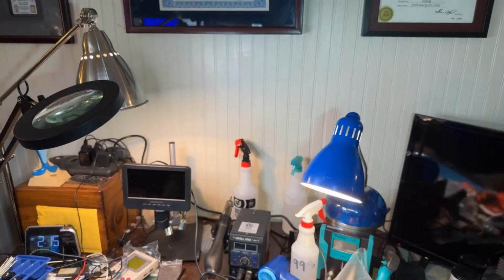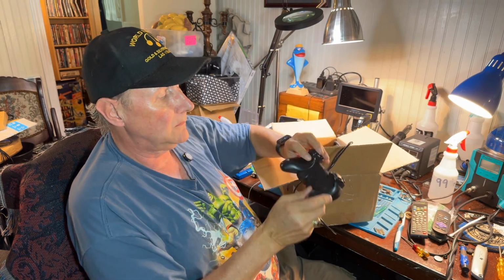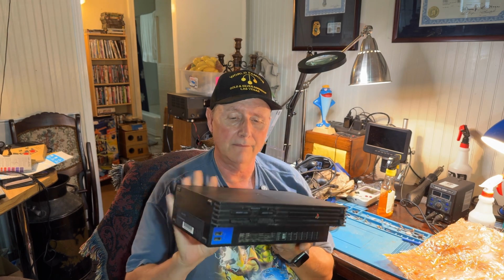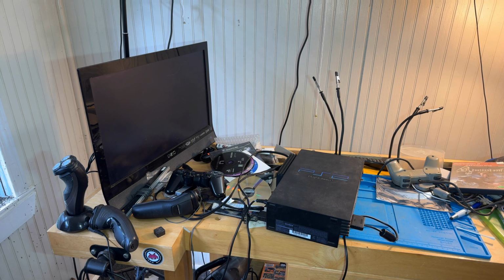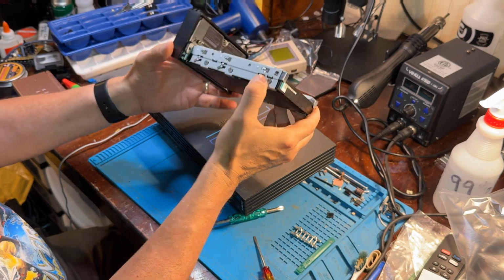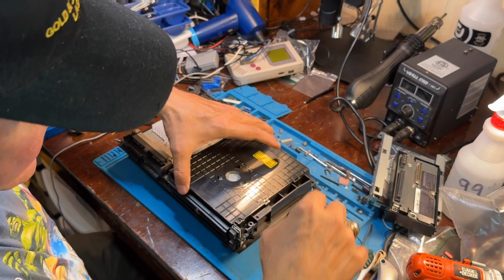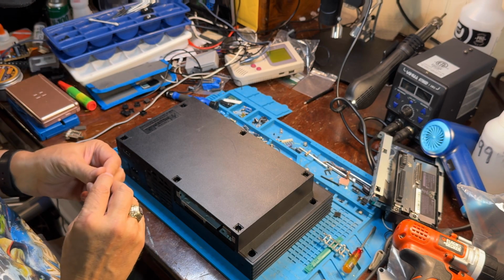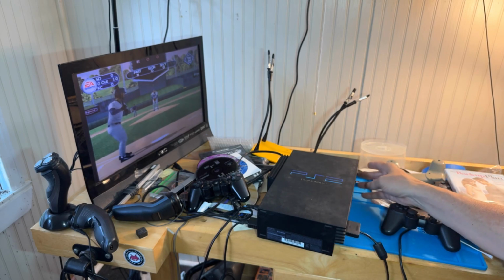Make Money With Side Hustles In Retirement - Unboxing A Sony PlayStation 2 For Resell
This is a video about side hustles in retirement. This one focuses on reselling vintage video game cosoles. Specifically, the PlayStation 2 PS 2 Fat console.